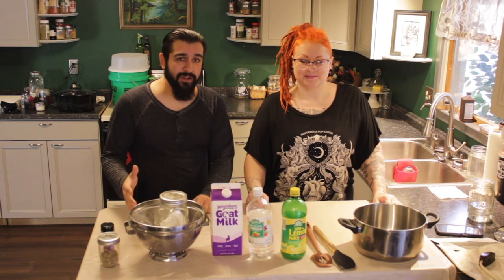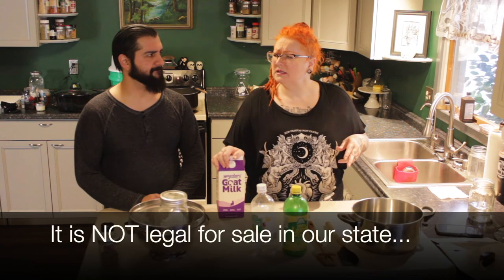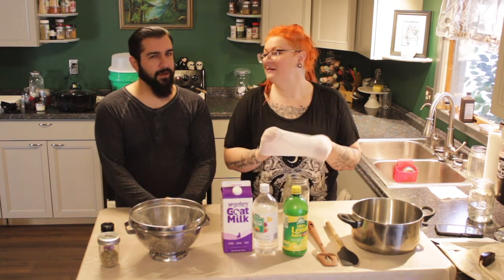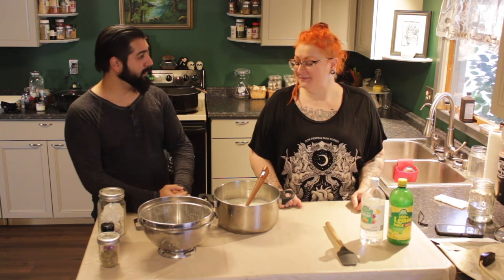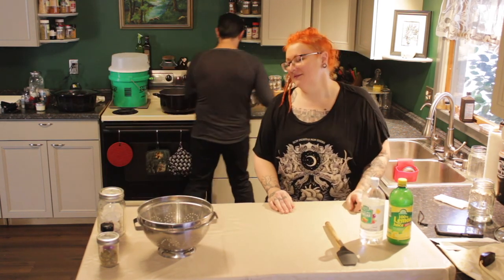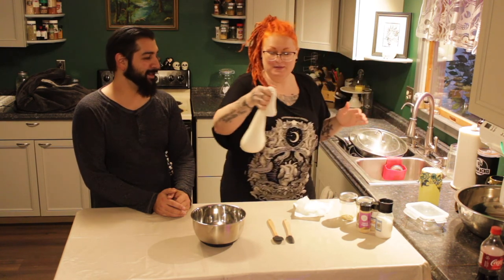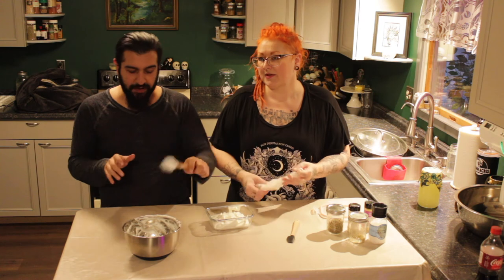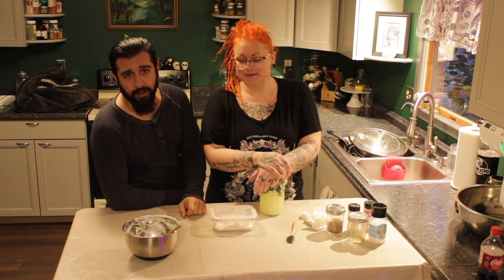CHEESE!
Making goat cheese with 4 month old goat milk. WHAT?!